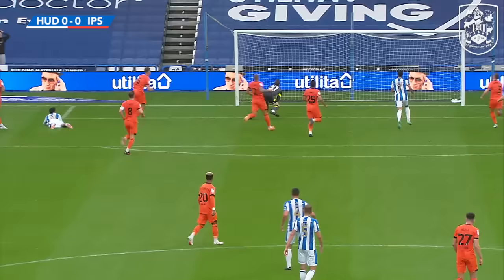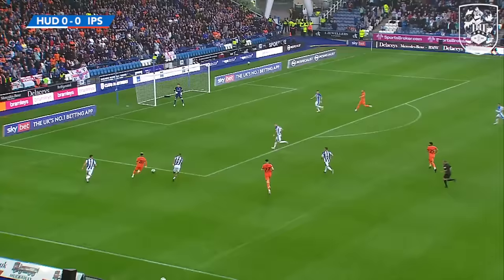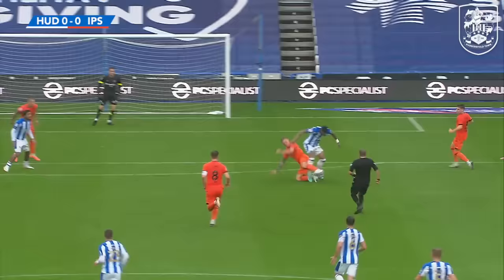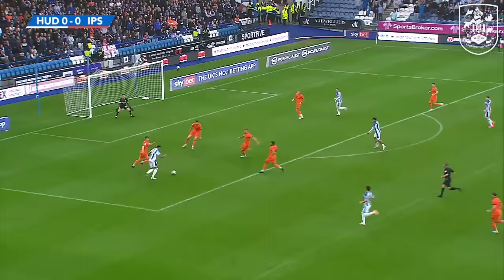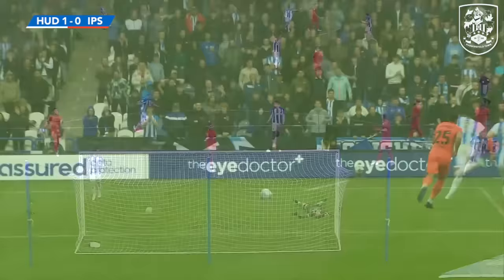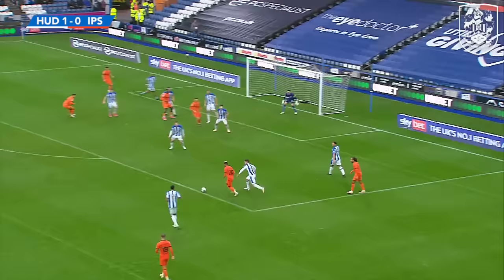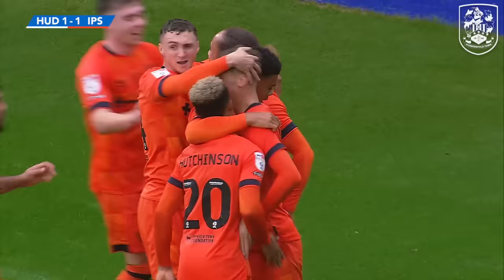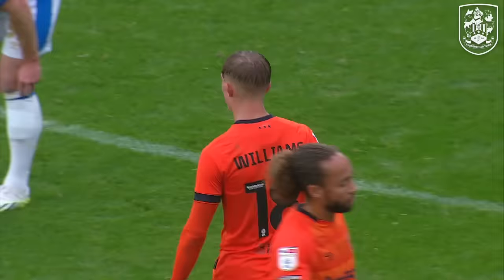EXTENDED HIGHLIGHTS | Huddersfield Town 1-1 Ipswich Town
It what was likely Town’s most complete performance of the season to date, it was an unfortunate end for the Terriers after Delano Burgzorg’s opener was cancelled out late by Brandon Williams, denying Darren Moore his first win as Town Manager.